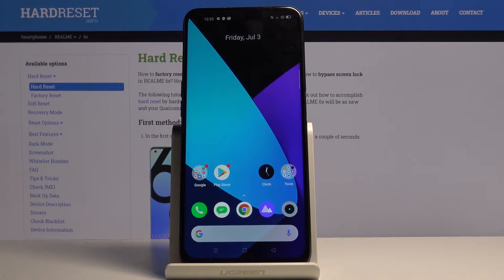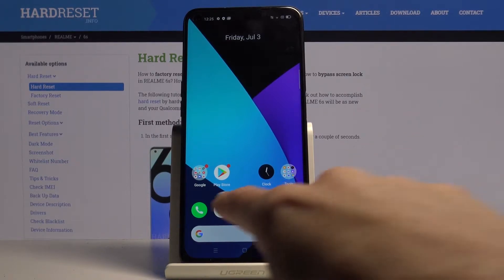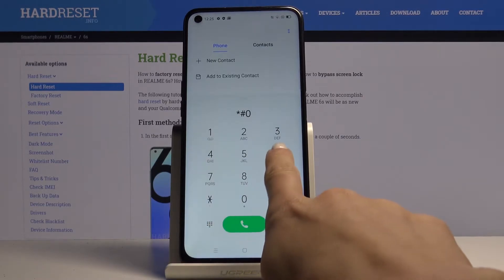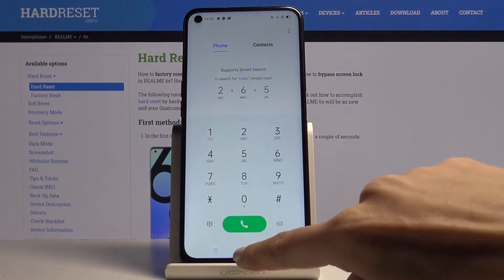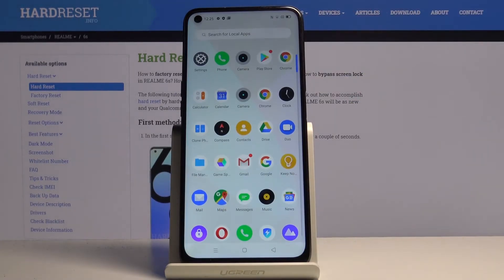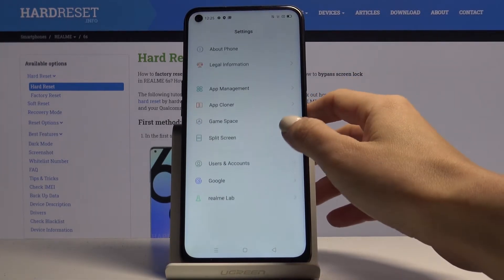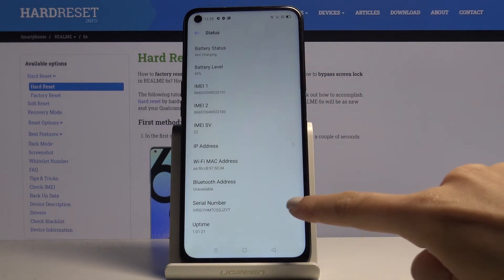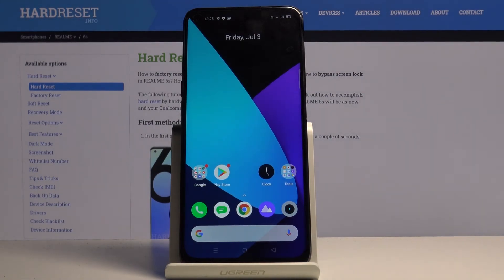How to Find IMEI and SN in REALME 6s – Check IMEI and Serial Number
Learn more info about REALME 6s:
If you need to quickly find the serial number and IMEI of your REALME 6s, stay with us. In the presented video we will show you where to find this and other information about this REALME device.

How to check IMEI in REALME 6s? How to find IMEI Number in REALME 6s? How to find Serial Number in REALME 6s? How to check Serial Number in REALME 6s? How to Check SN in REALME 6s? How to locate IMEI in REALME 6s? How to check SN in REALME 6s?